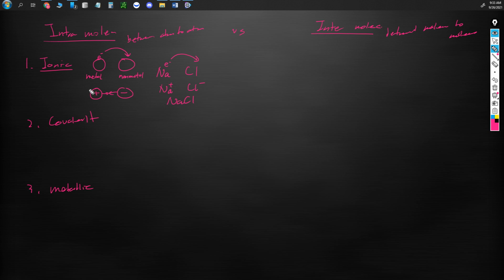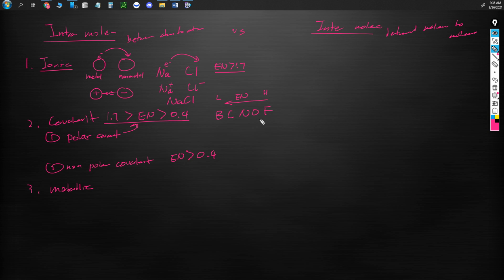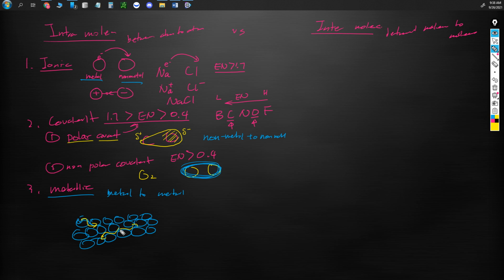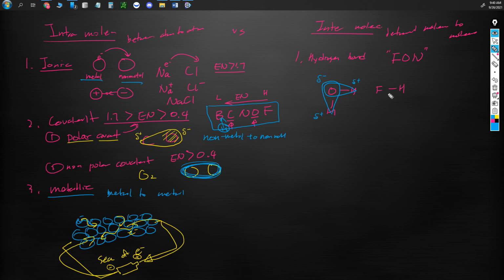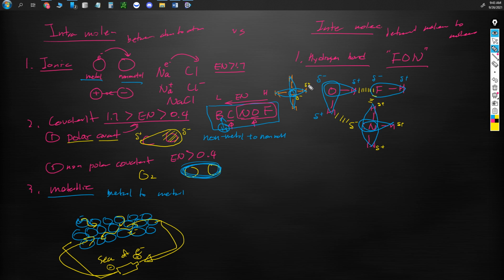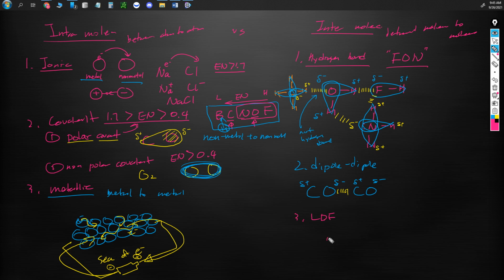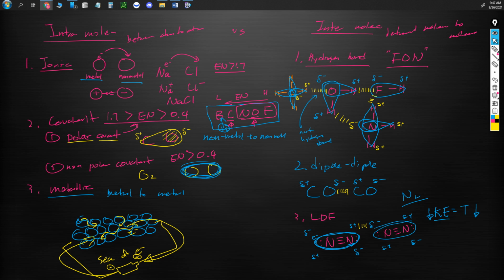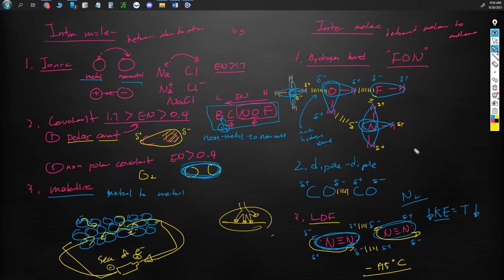Easy Intramolecular/intermolecular bond lecture review - Chemistry in your simple language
Review lecture of intra vs inter molecular bonds. Full lecture is available.